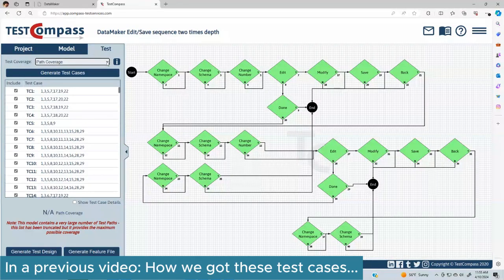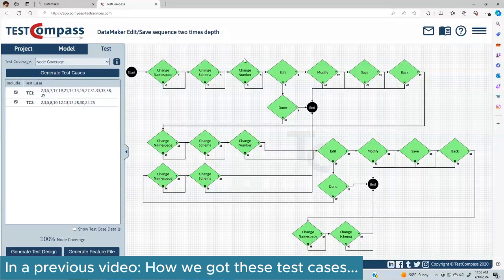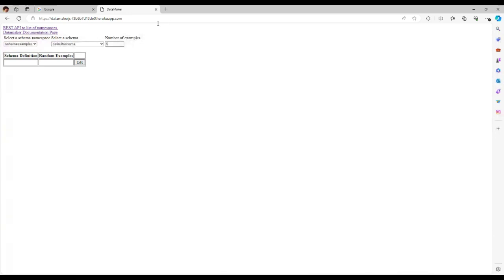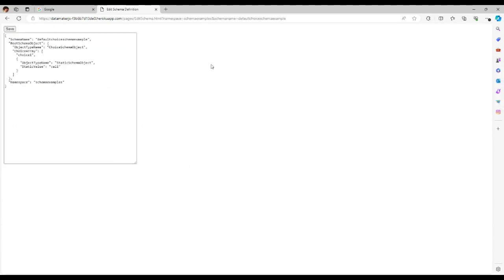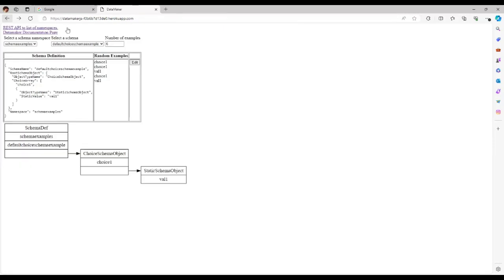Wayne is testing - small changes to how you test matter.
This was going to be a video about comparing how different test model to test case generation techniques changes coverage (I am testing Test Case Studio, a test step recording tool), but something happened during the testing that I thought would make an even more interesting topic. I found a bug that only happened if I made a change to my testing steps that normally should not matter, but very much mattered to the app I was testing.